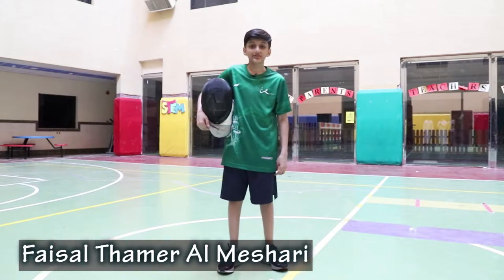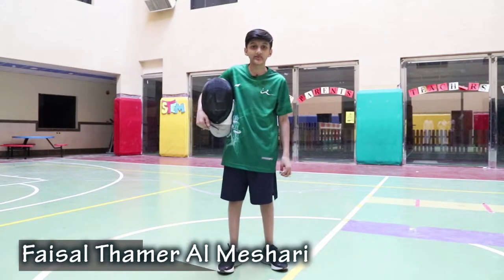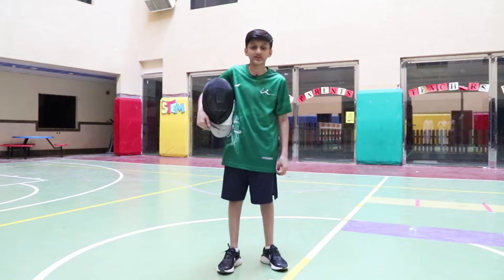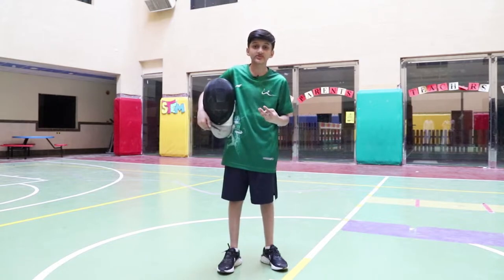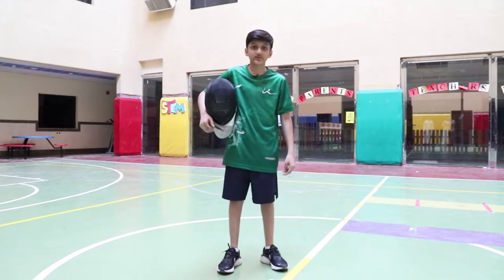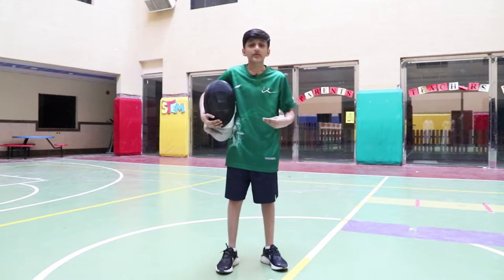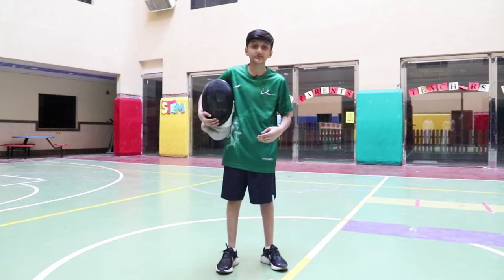Faisal Thamer Al Meshari, 12, Fencing, Saudi Arabia